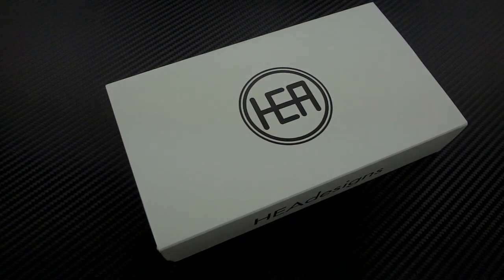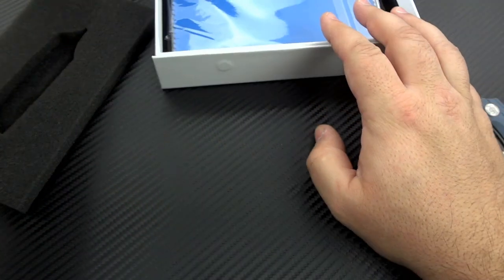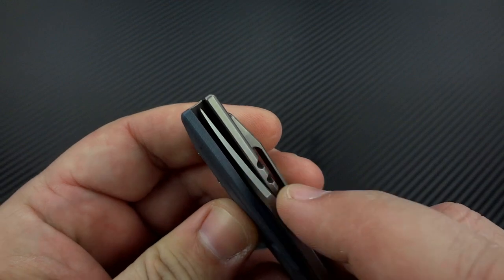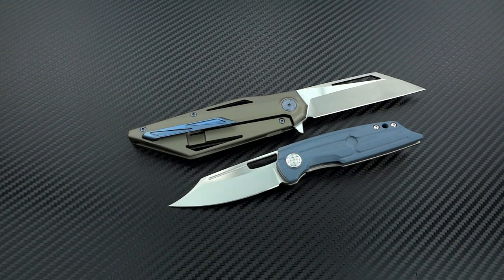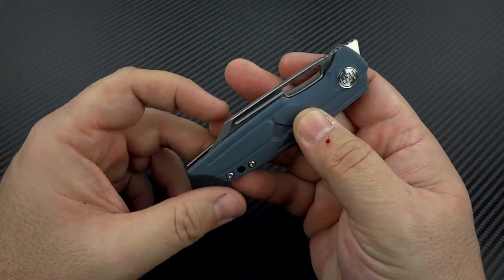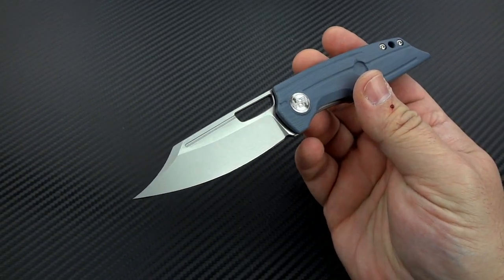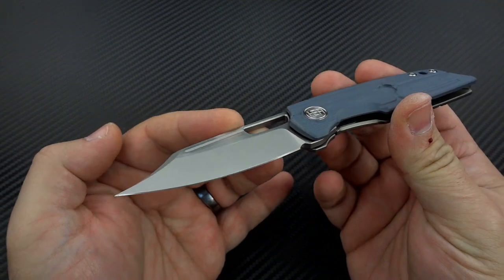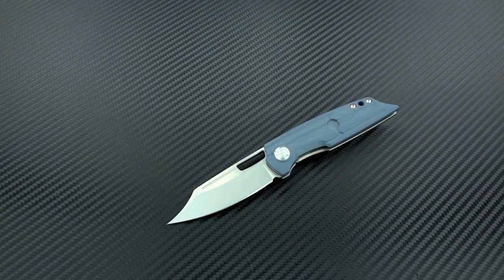HEAdesigns Hunter: Tiny but mighty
While we normally expect some wild, off the wall designs from HEAdesigns, this one is a bit more tame. Still distinctly designed and unique, but it has more of a mass appeal I think. With a 2.85" blade, the Hunter serves as a discreet EDC that should fit well into most people's collections.